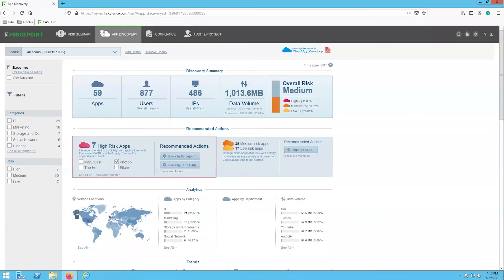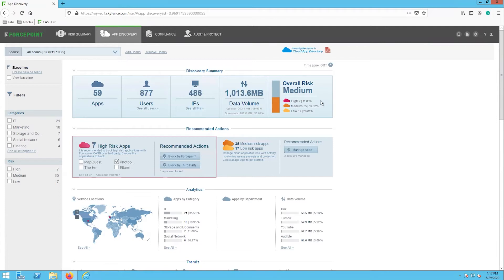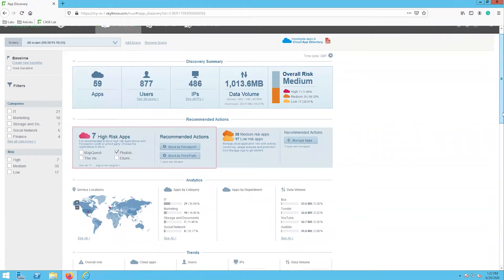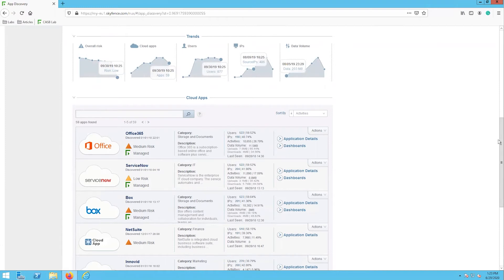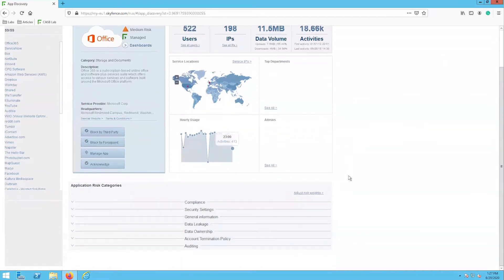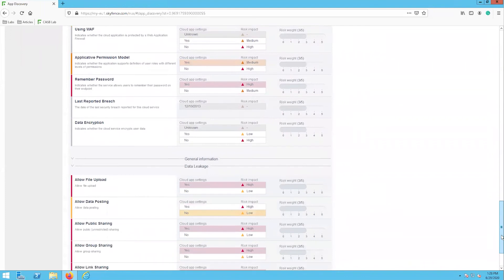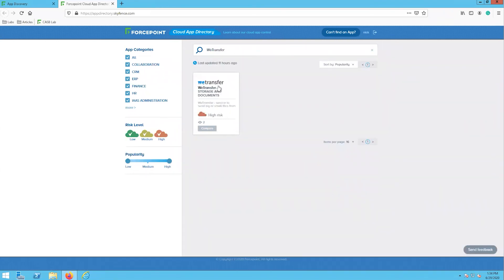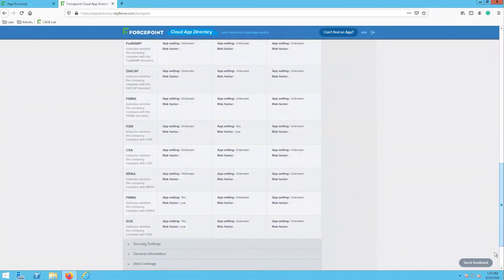Cloud App Discovery | Forcepoint CASB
In this video we will discuss the Cloud App Discovery capabilities of the Forcepoint CASB solution. This feature is considered the Shadow IT report that is used to help an organization understand what cloud applications are in use by their organization and what risk each cloud application poses. The Cloud App Directory helps investigate and compare cloud applications.

Time Stamps:
00:00 - Introduction
00:26 - Forcepoint CASB Overview
00:47 - App Discovery Overview
01:15 - App Discovery Summary Report
02:50 - Cloud Apps List
03:15 - Cloud App Investigation
03:45 - Application Risk Categories
04:48 - Cloud App Directory